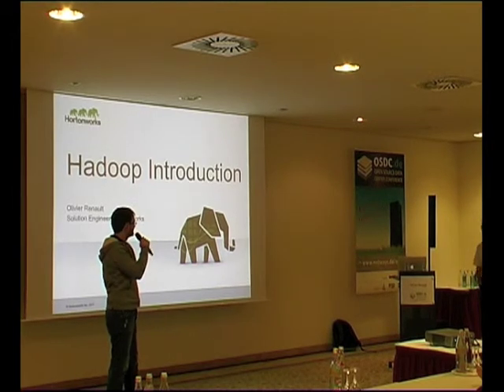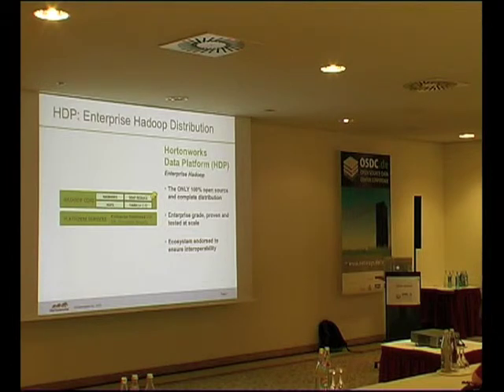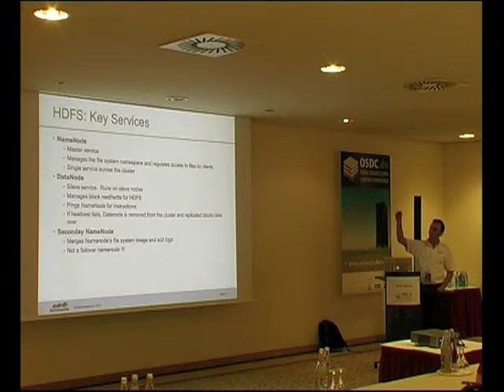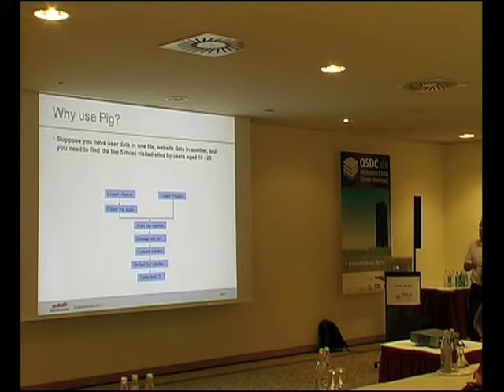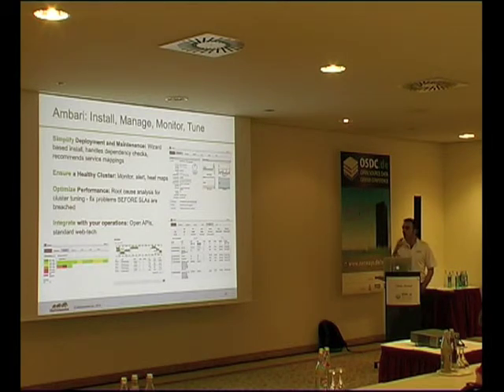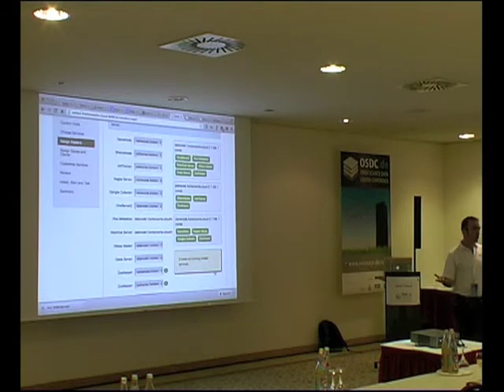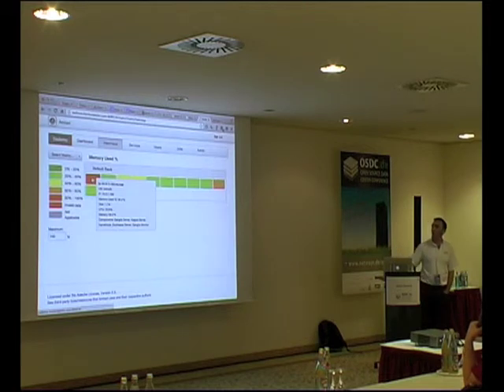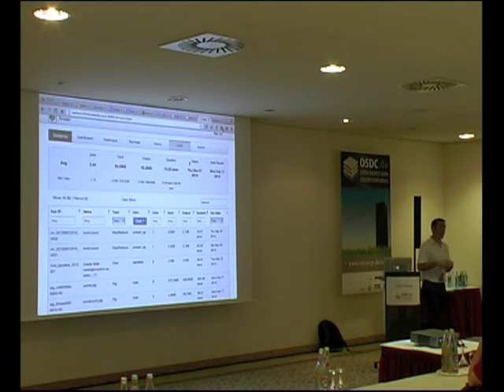OSDC 2013 | Oliver Renault: Introduction into Hadoop (ENG)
Wie setzt man Hadoop in einem Rechenzentrum ein und wie verwaltet und überwacht man es? Olivier Renault wird Ihnen beim Kickstart helfen, indem er von seinen Erfahrungen, die er mit dem Hortonworks Team beim Deployment im Yahoo Data Center und anderen Umgebungen gemacht hat. In diesem Vortrag wir er ebenfalls Ambari vorstellen, eine Open Source Management Lösung von Apache, welche den Einsatz und das Monitoring von Hadoop sehr vereinfacht.